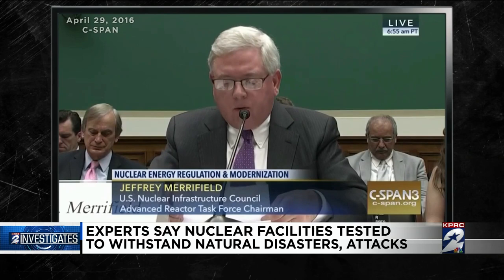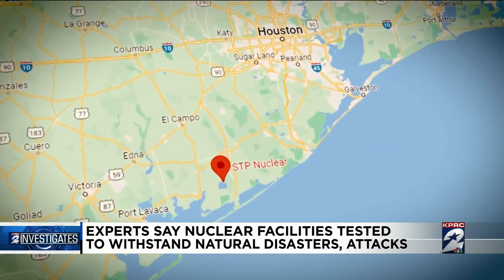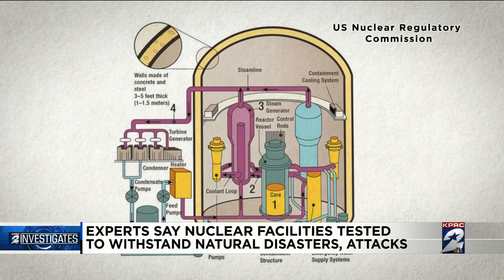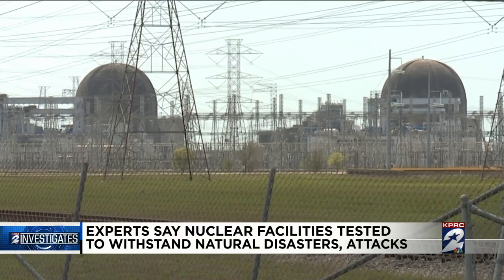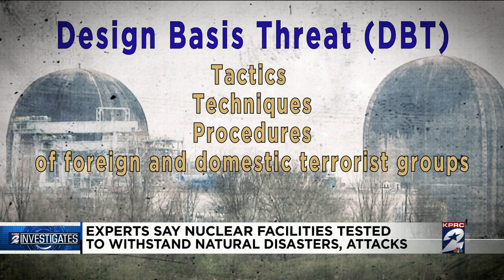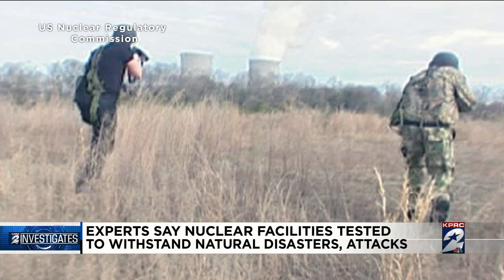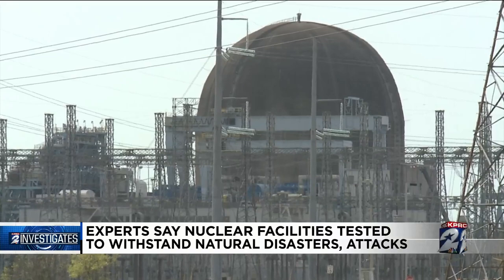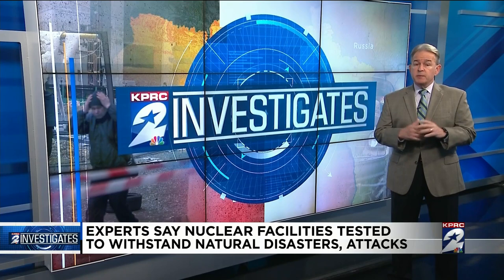Amid Russia-Ukraine conflict KPRC 2 Investigates gets answers about safety of nuclear facilities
We spoke with a former commissioner for the U.S. Nuclear Regulatory Commission and a University of Houston professor who is working on ways to produce nuclear energy in safer environments.